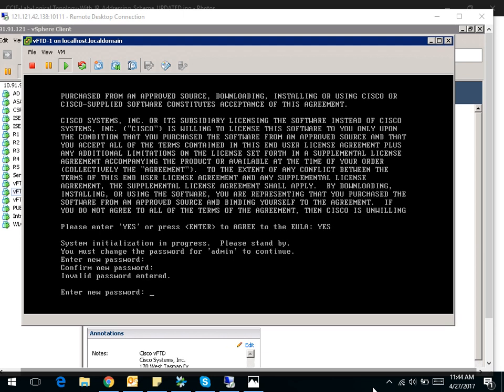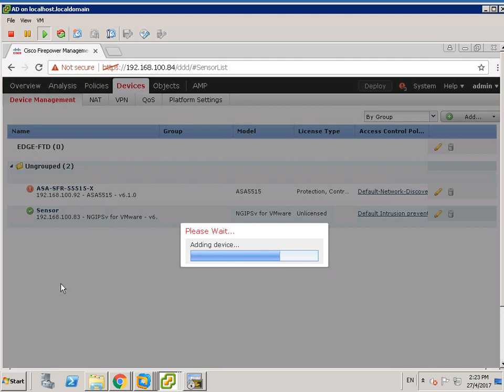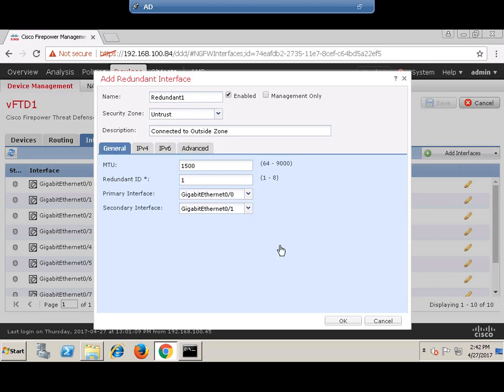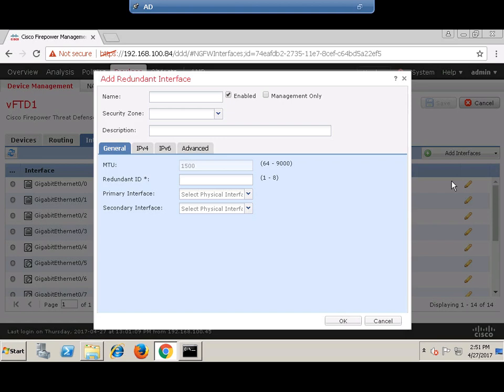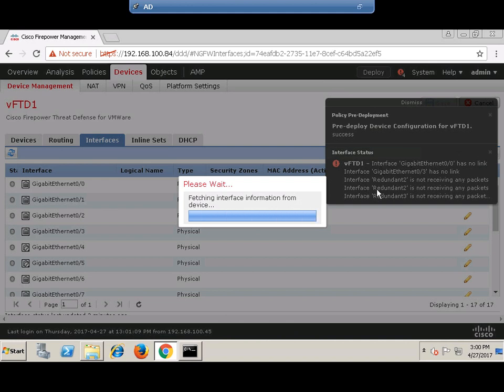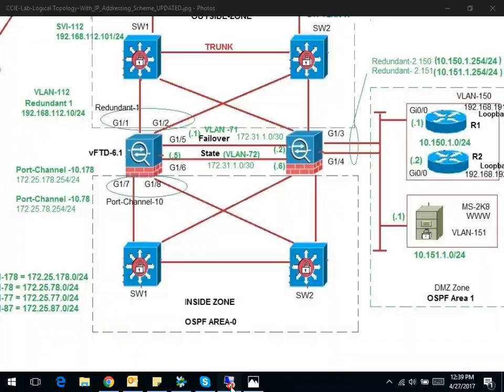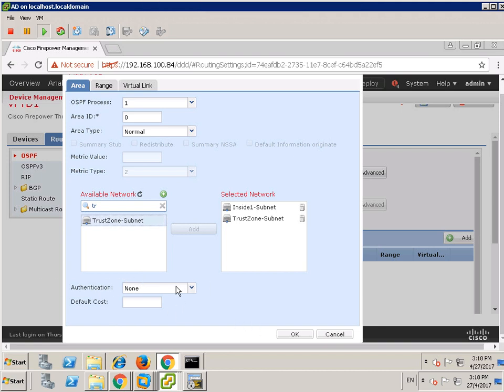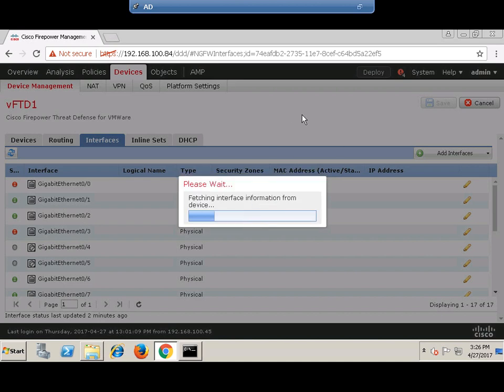CCIE Security Ver. 5- Section 1- Cisco Firepower Threat Defense- vFTD6.1- Part-11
Cisco vFTD 6.1 deployment FMC registration Dynamic routing protocols
FTD (Managed Device) Registration with FMC,  Interface, Redundant interface, SubInterface, Static & Dynamic Routing protocols, Route redistribution, Multi-Area OSPF